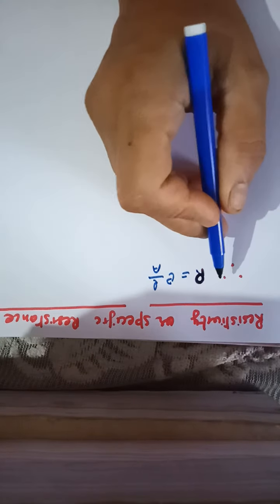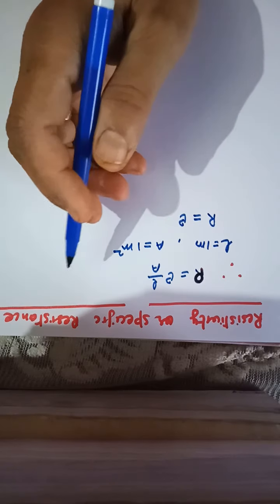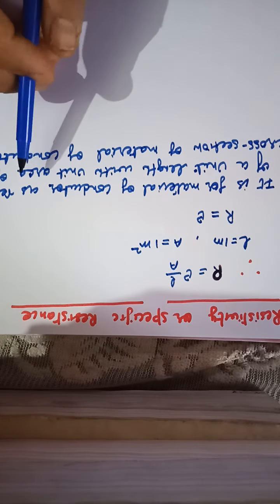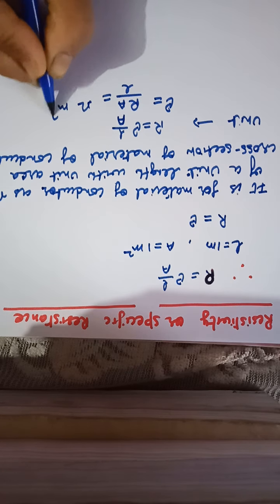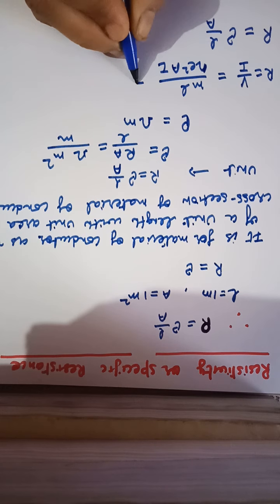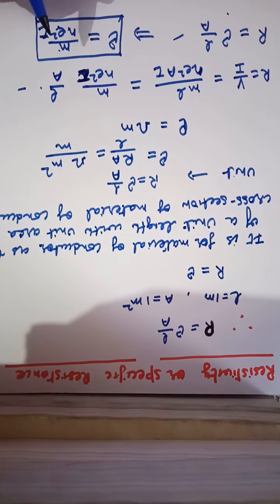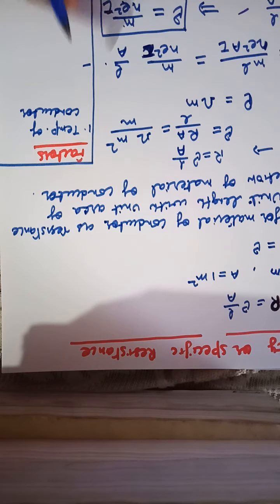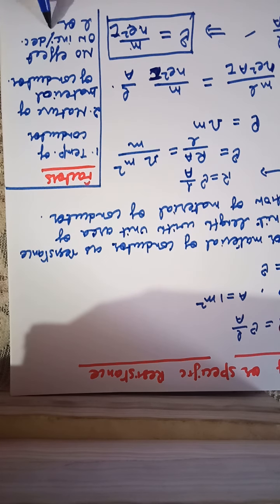Resistivity or Specific resistance